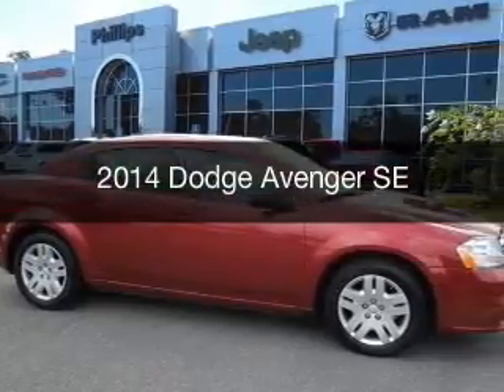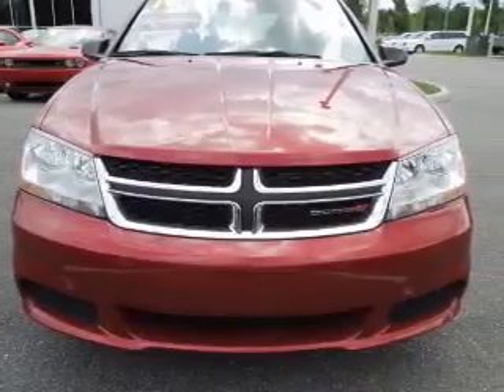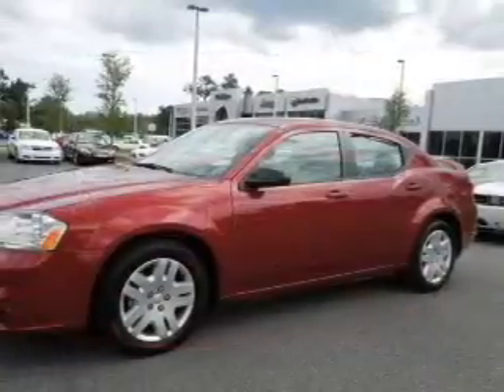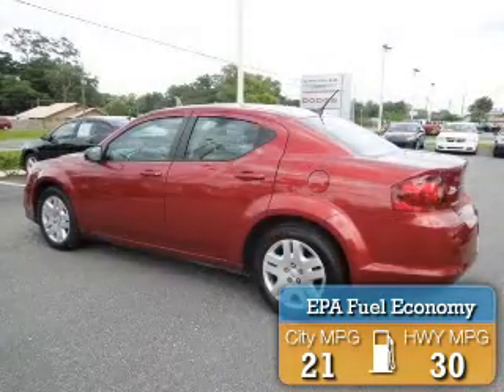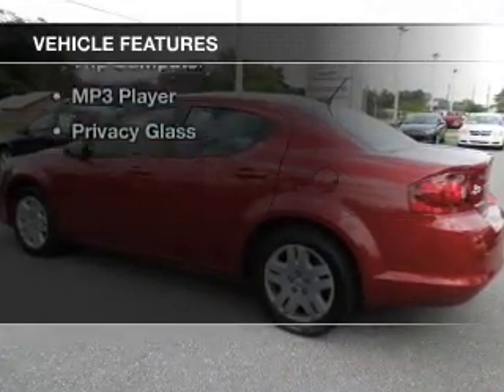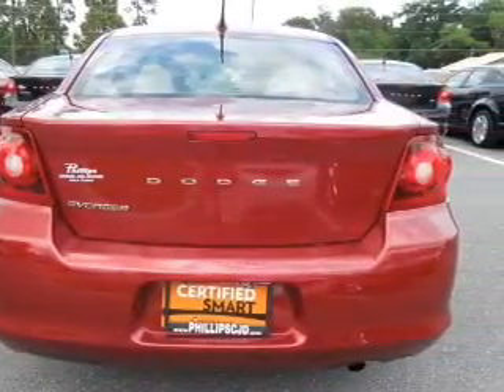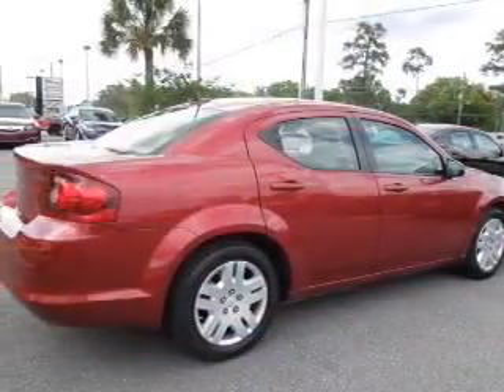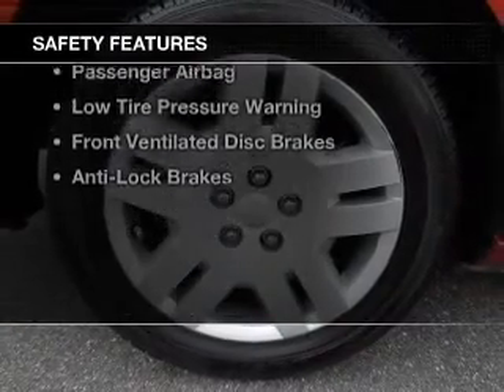2014 Dodge Avenger - Ocala FL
Year: 2014
Make: Dodge
Model: Avenger
Trim: SE
Engine: 2.4 liter inline 4 cylinder 16 valve
Transmission: 4-Speed Automatic
Color: Deep Cherry Red Crystal Pearlcoat
Mileage: 38024
Address:
3440 South Pine Avenue